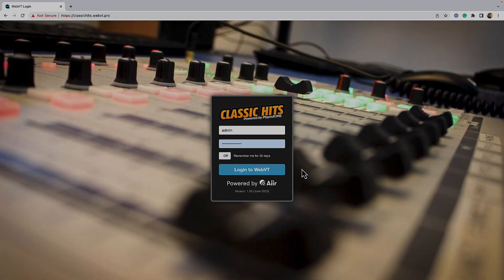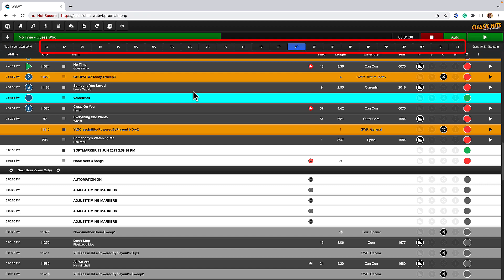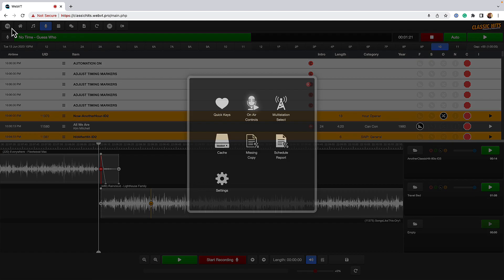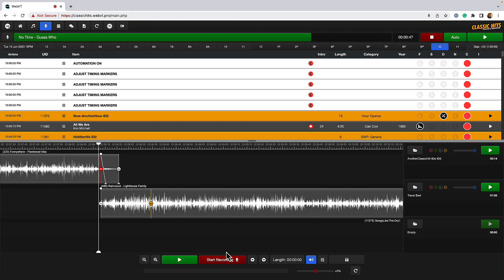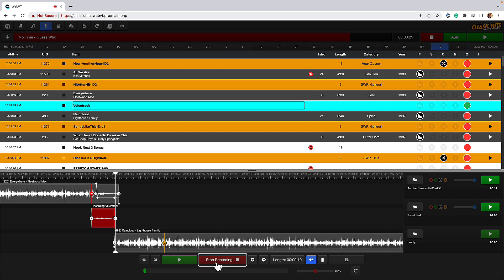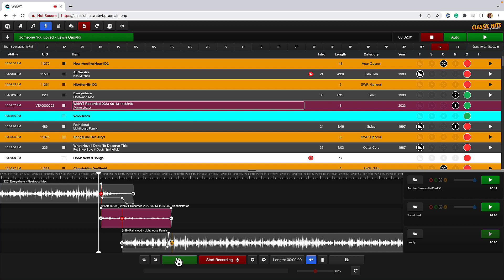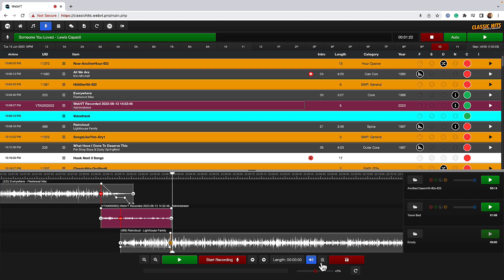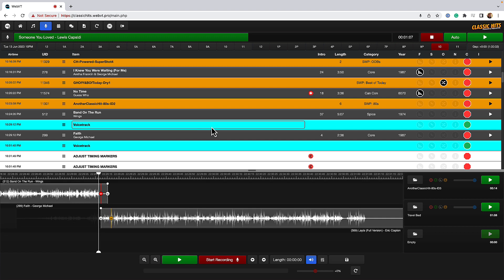WebVT: Recording A Voice Track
WebVT allows you to voice track from anywhere in the world.